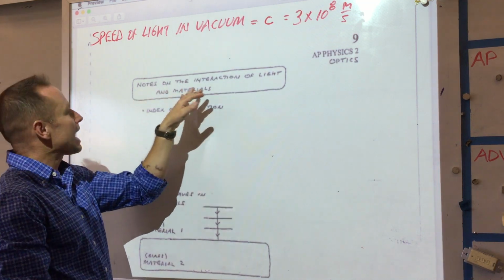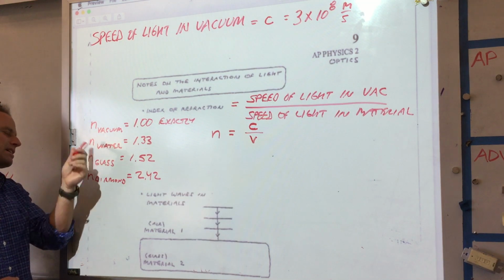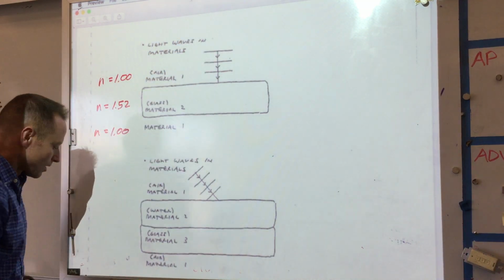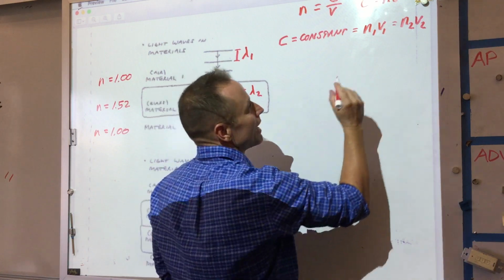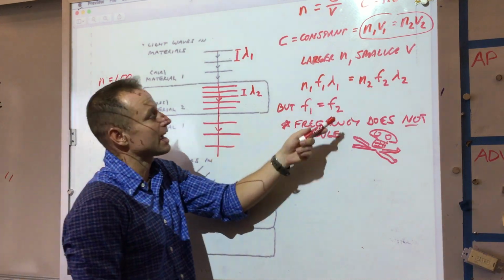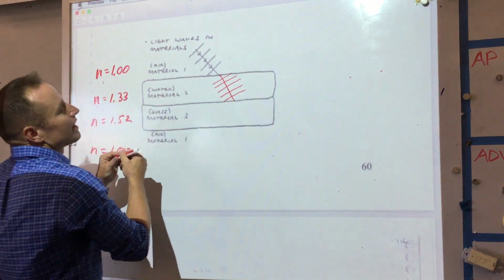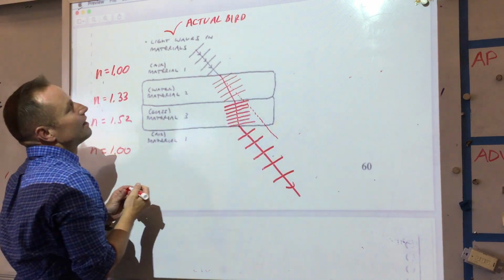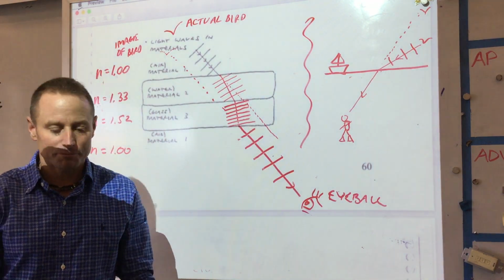Refraction and a "Marching Band" Model for Light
We discuss the index of refraction, and changes in the speed, wavelength, and direction of propagation of light waves as they move from one material into another.  The frequency of a light wave does not change as it passes from one material to another.